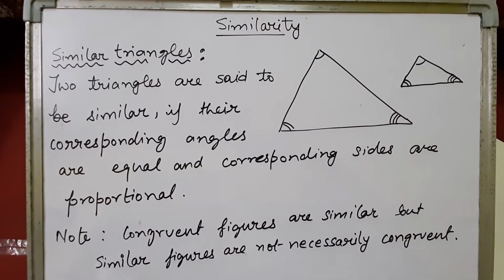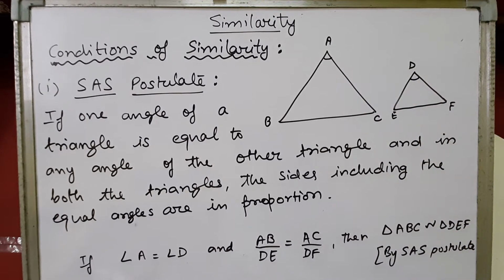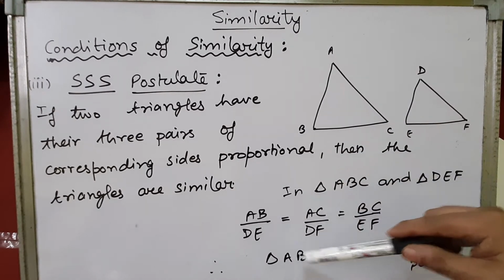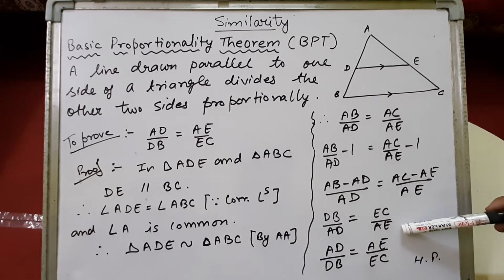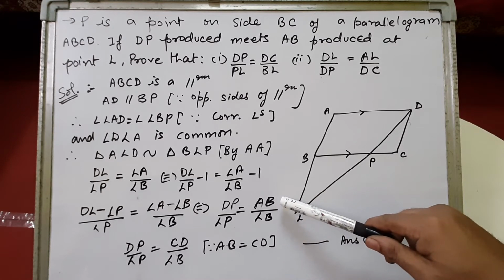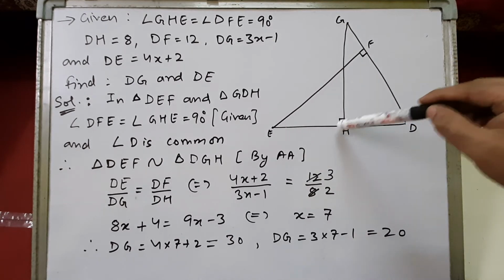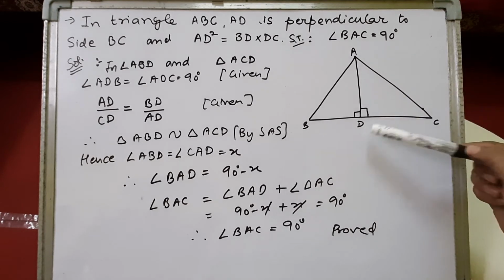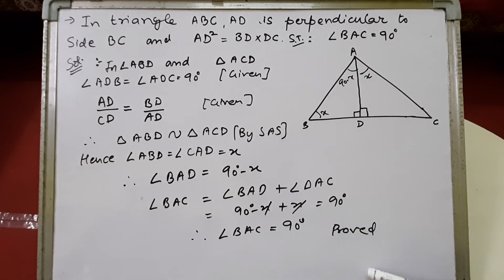Raza sir mhs topic: Similarity (part1)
Explanation of the similarity, conditions of similarity, basic proportionality theorem and concept related sums for icse mathematics from the book concise mathematics.